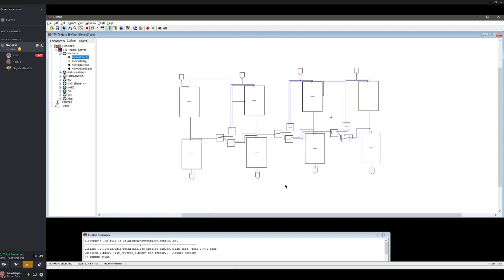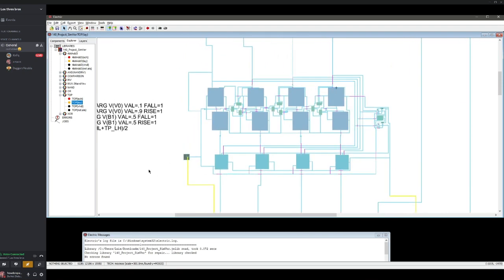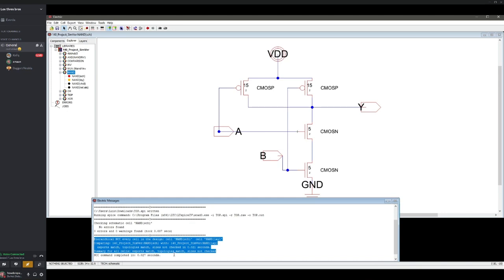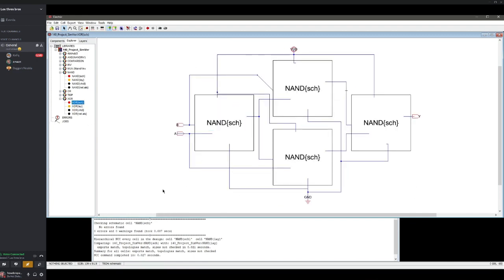8-bit Double Dabble VLSI Implementation Project Demonstration